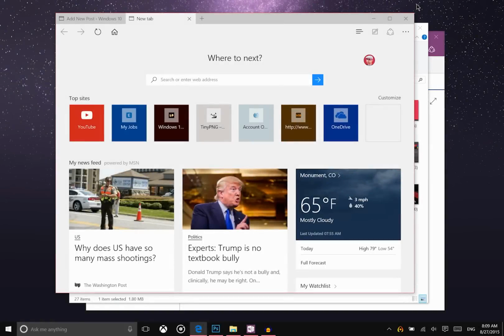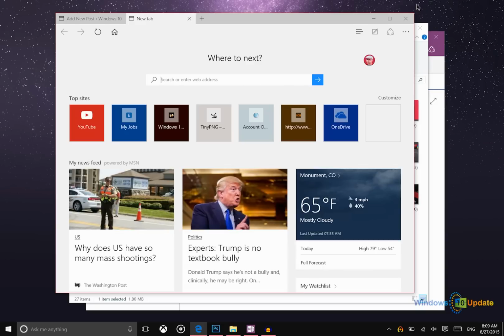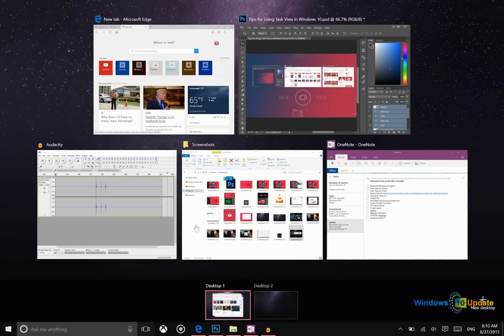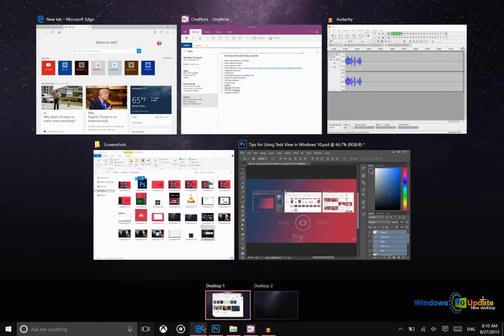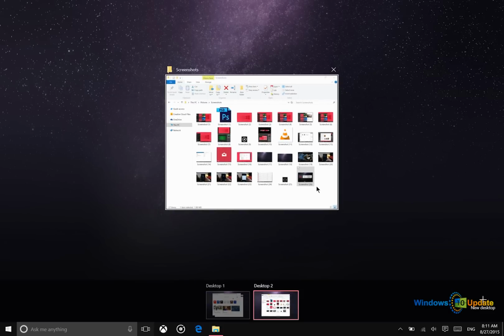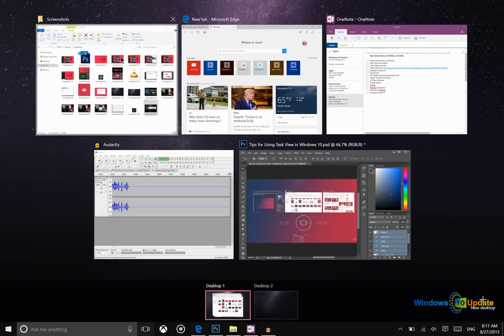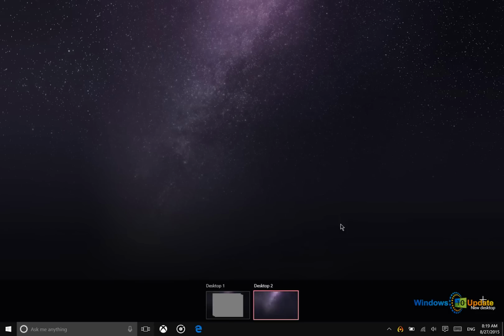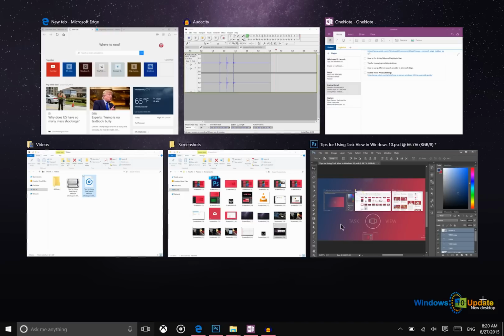Tips for Using Task View & Multiple Desktops in Windows 10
These tips will help you to manage virtual desktops and the task view in Windows 10.